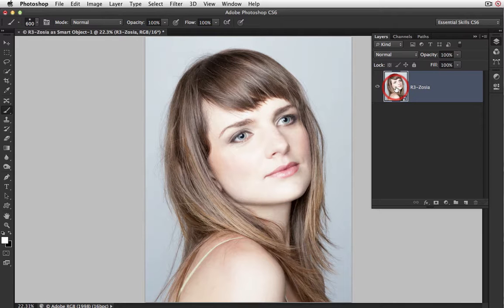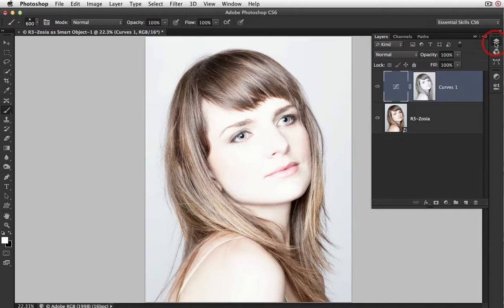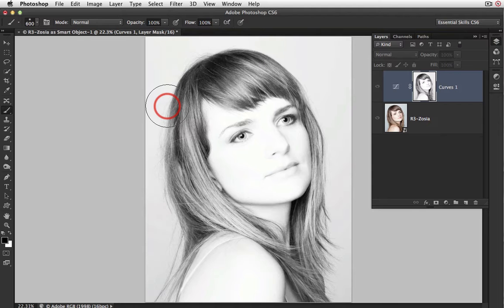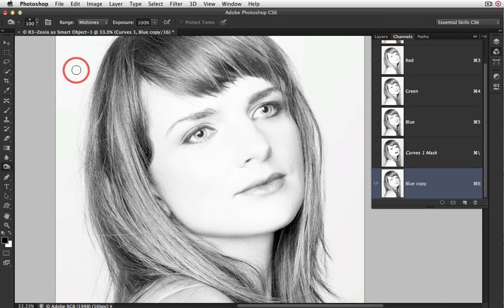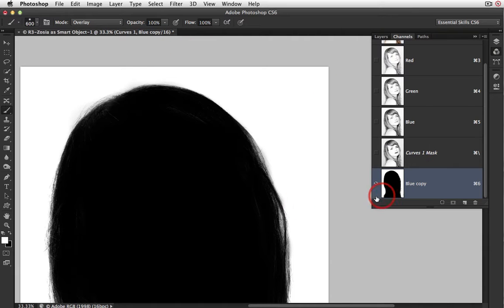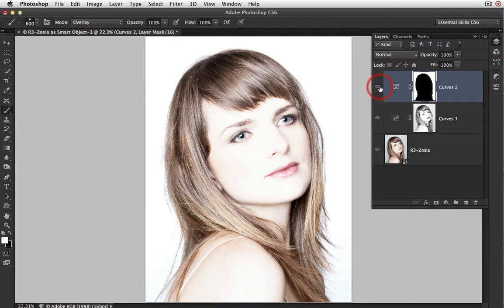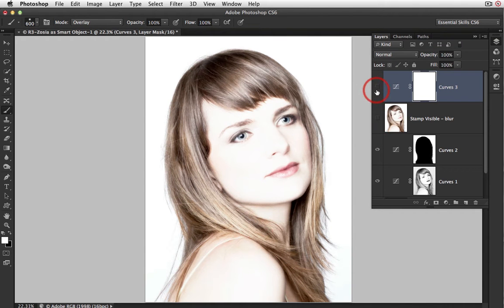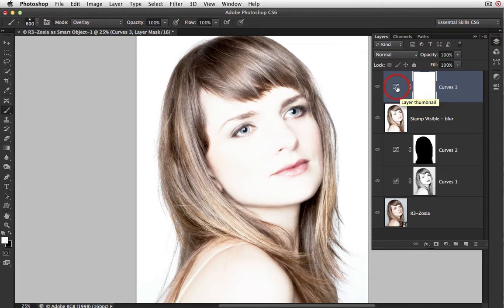Luminosity Masking in Photoshop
The Luminosity masking technique is used in this movie to show how you can create a high-key effect. The principle of luminosity masks, however, remains the same whatever group of tones you are attempting to modify. The Luminosity mask serves to protect neighbouring tones from the adjustment.